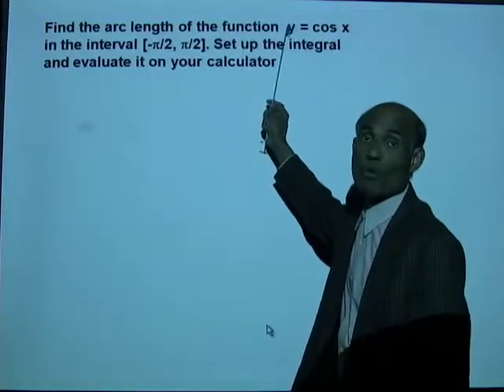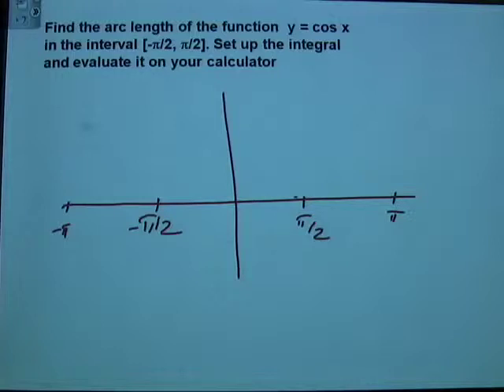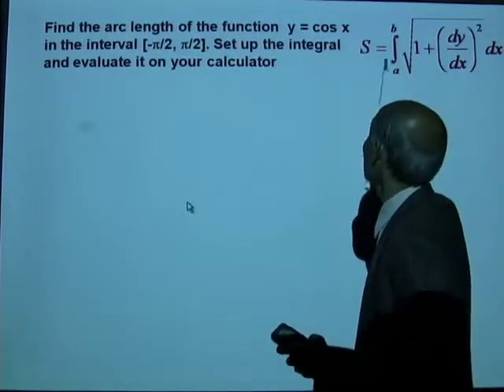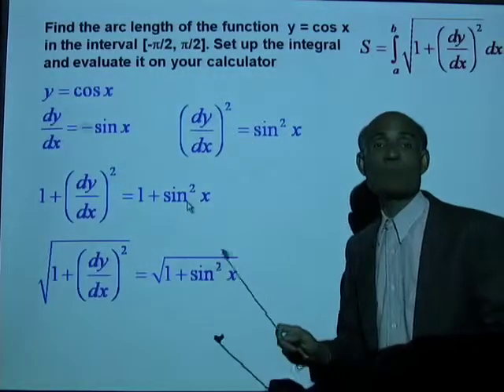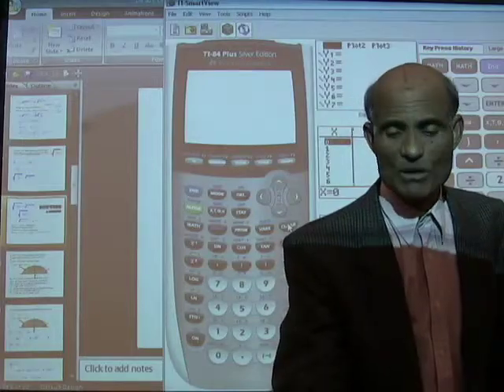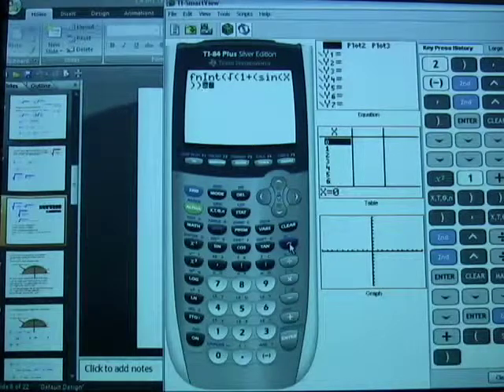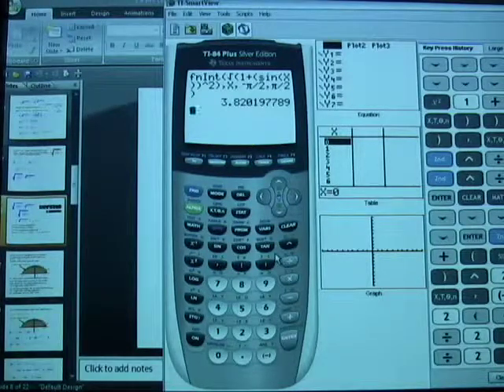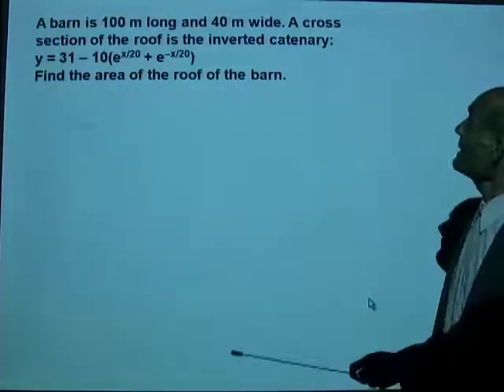MAC2312 Lesson 1 4a Arc Length iii